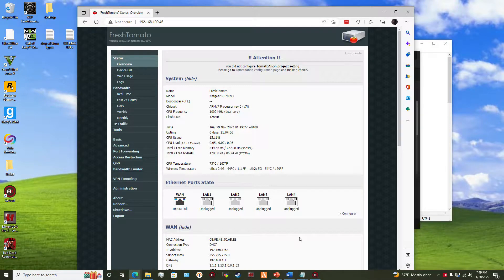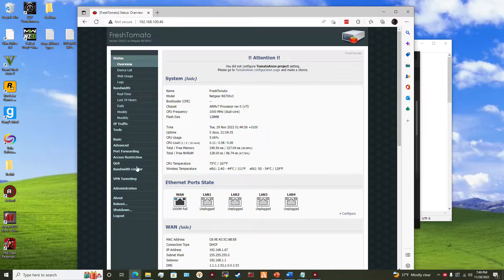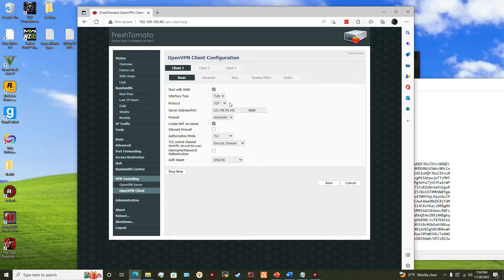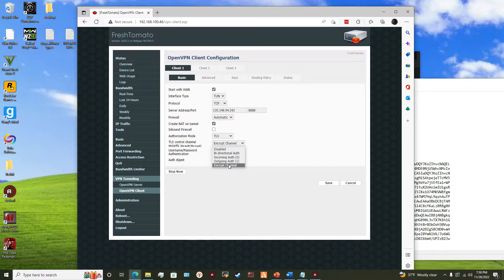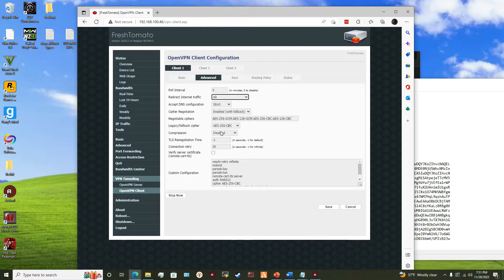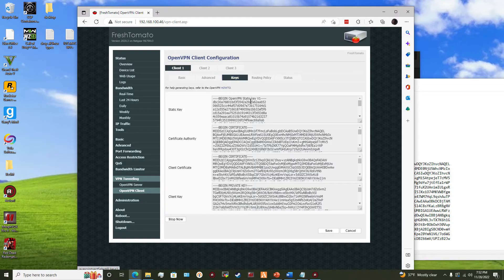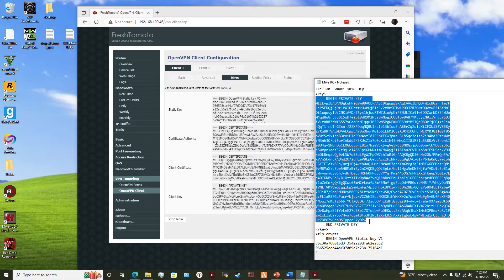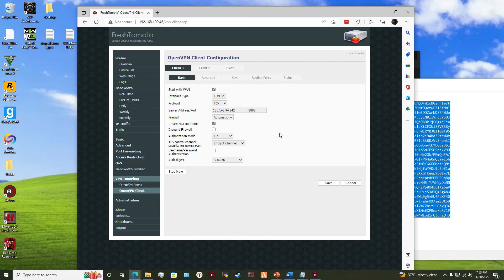How to setup OpenVPN on a Tomato Router (Updated and current tutorial)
this is not for express, nord, torguard, mullvad, etc vpn service users. that video is coming on a later date. however, this tutorial is for people who own their own vpn server and dont know how to add it on to tomatowrt routers as there is NO correct or UPDATED tutorial out there. Hope you enjoyed!